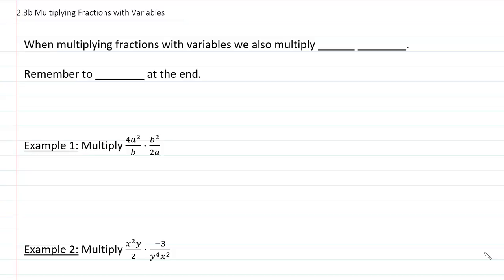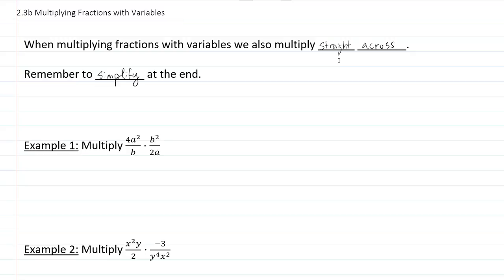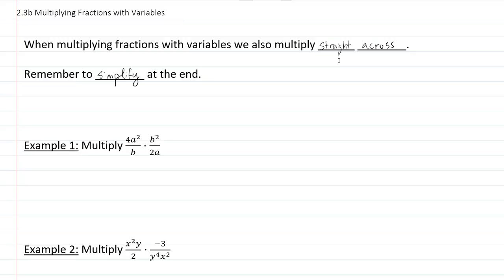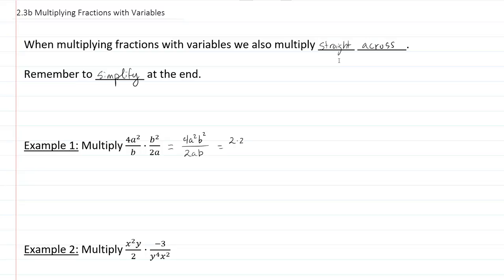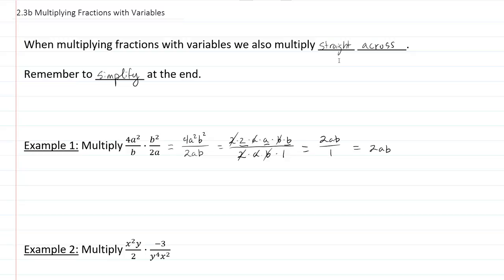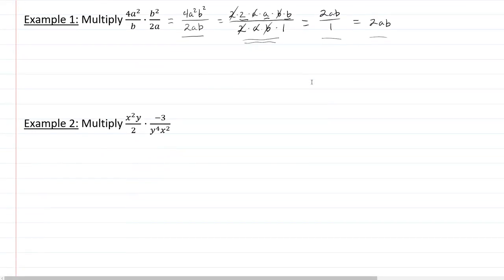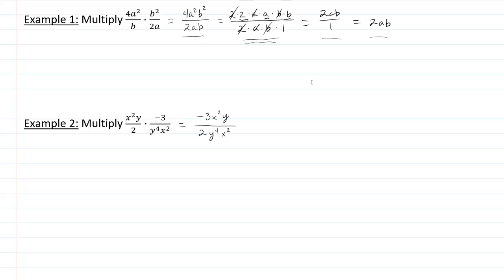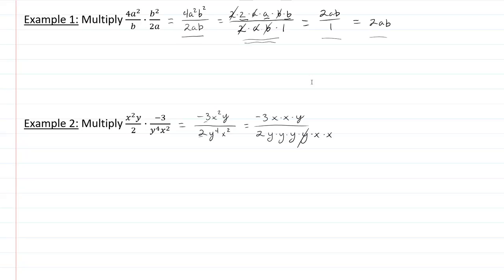Auto 2.3b Multiplying Fractions with Variables